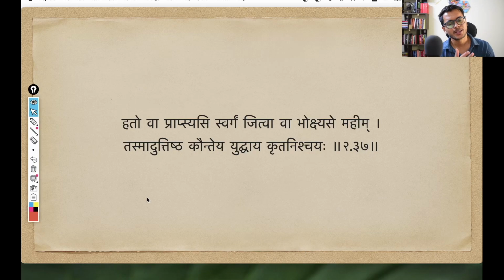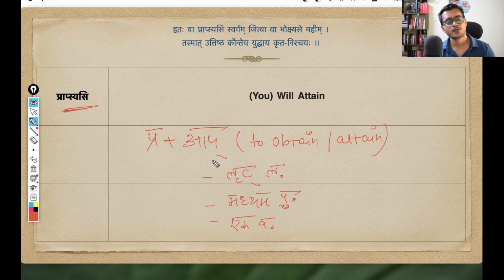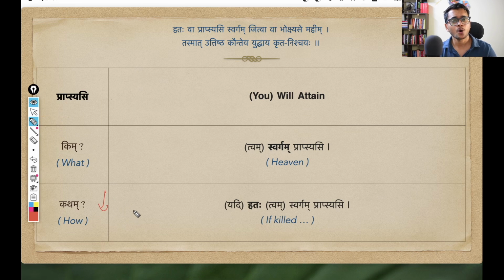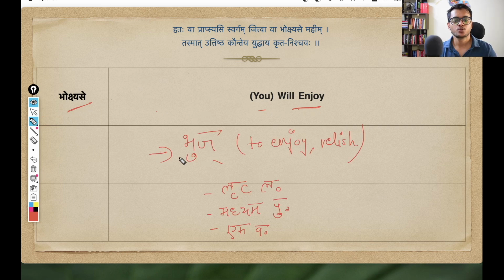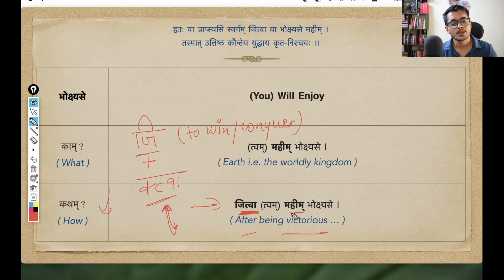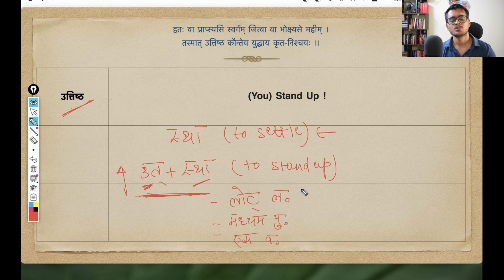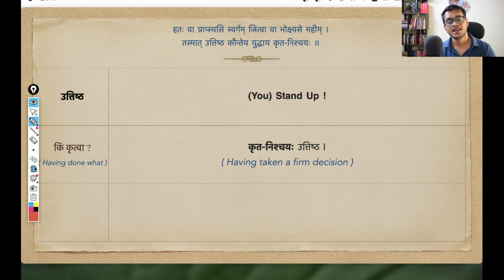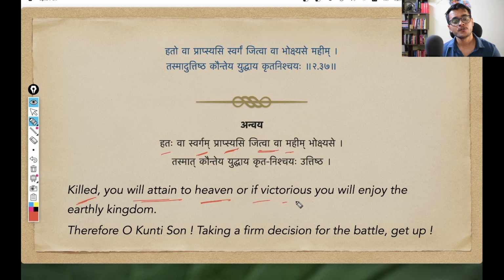Learning Sanskrit | Bhagavad Gita Shloka 2.37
🤝 To contribute to this channel :

🔘 UPI Number :
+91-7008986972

🔘 UPI IDs :
mukulmishra2029@oksbi

⏳ Time Stamps:
00:00 Welcome
00:15 Bhagavad Gita Shloka
01:20 Decoding the Shloka
09:00 Translation of Shloka
10:10 Krishna's win-win solution for Arjuna
11:15 Krishna's message for all of us